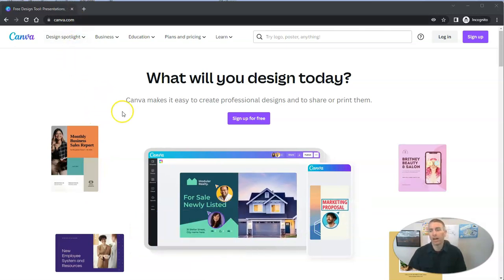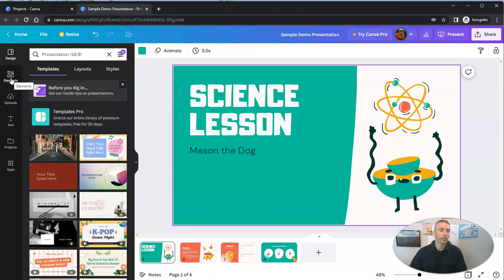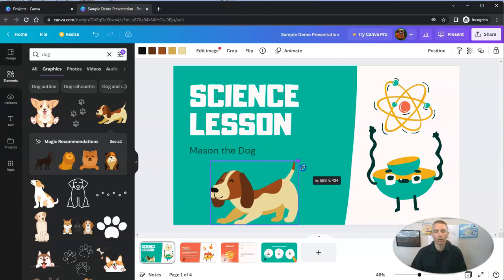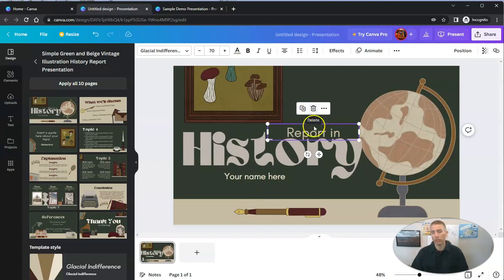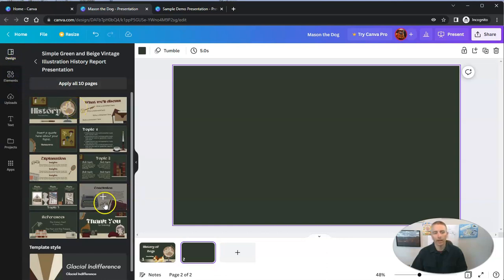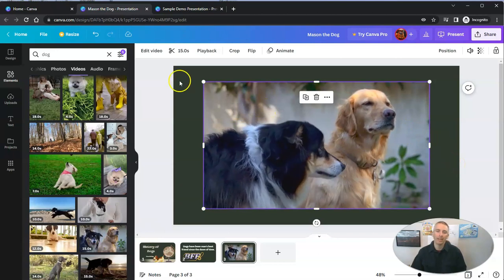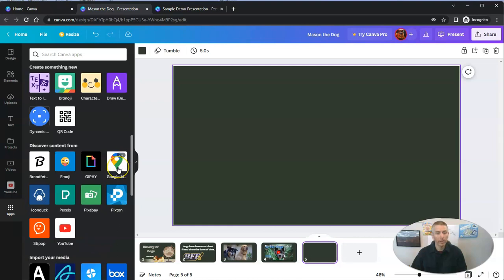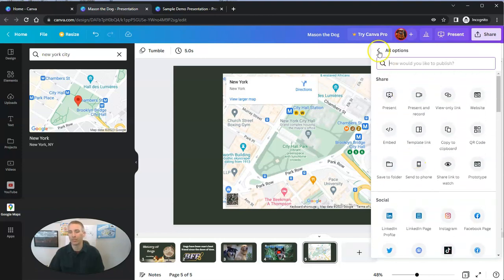How to Create Your First Canva Presentation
Have you been asked to use Canva, but you don't know how to begin? If so, this video is for you!

📔 50 Tech Tuesday Tips!
🏫 Take a course with me: 🏫